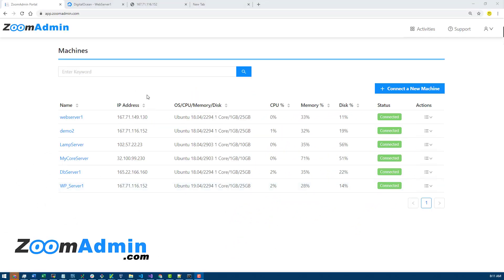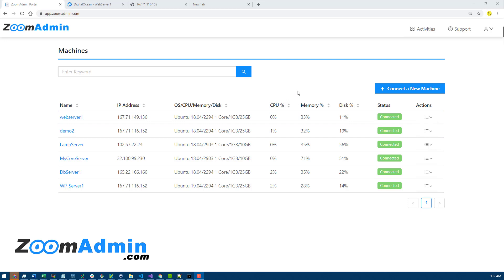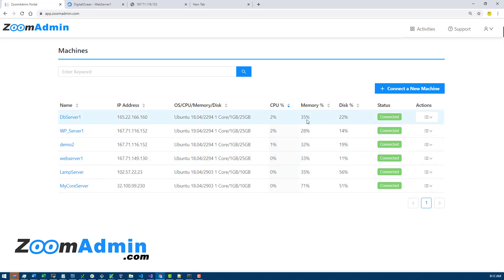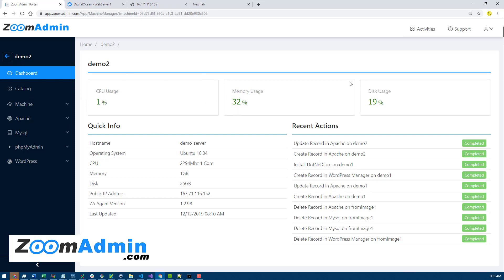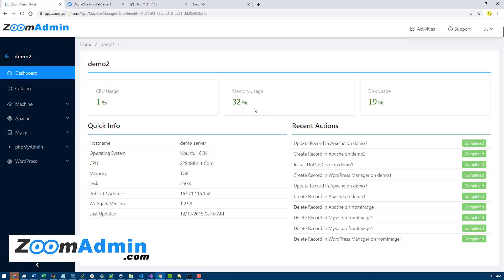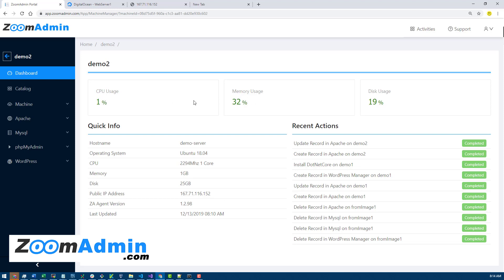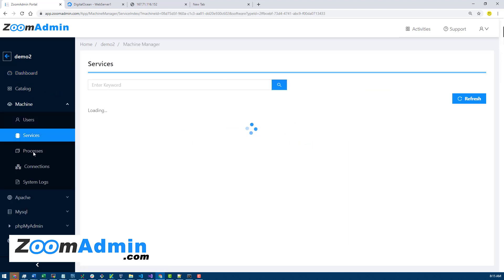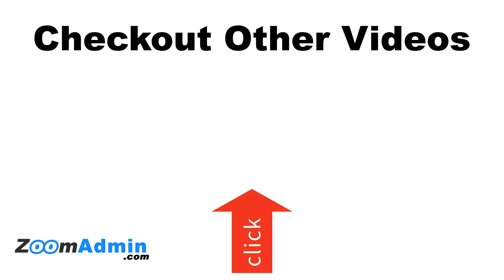Server Health Checks and System Monitoring with ZoomAdmin (2020 part 12)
In this video, we’ll give you an overview on Server Health Checks and System monitoring features of ZoomAdmin and how notifications work.

This video is part of the ZoomAdmin demo series.

About ZoomAdmin:
ZoomAdmin is a cloud-based control panel, which means, there are no long installation processes or upgrades to worry about. You’ll always be using latest and greatest version.
ZoomAdmin is also multi-server centric, so you can easily manage 1 or many servers with an easy to use dashboard, all inside a central control panel.